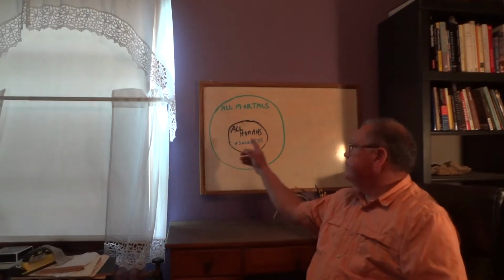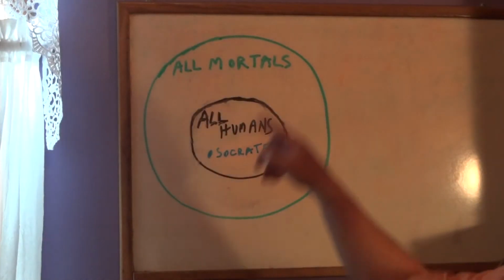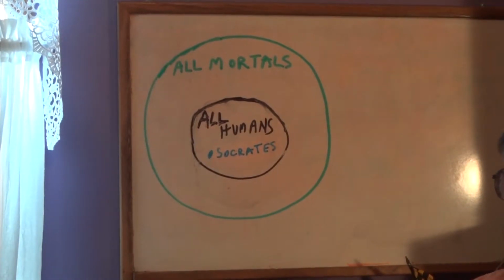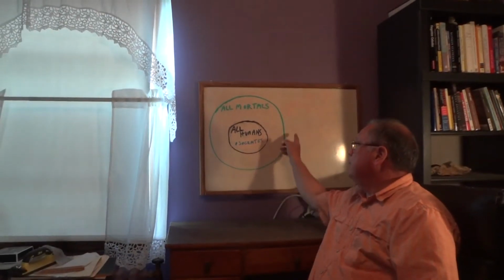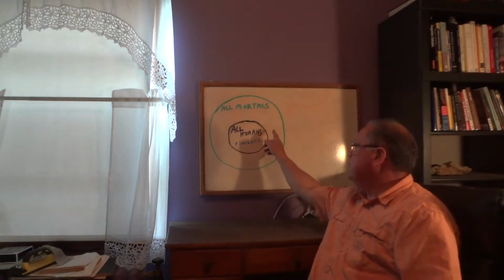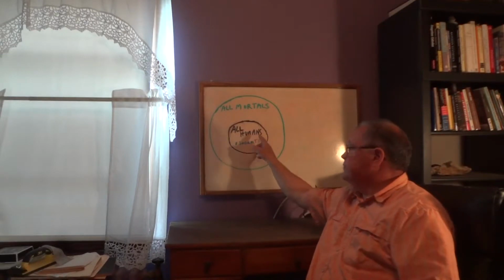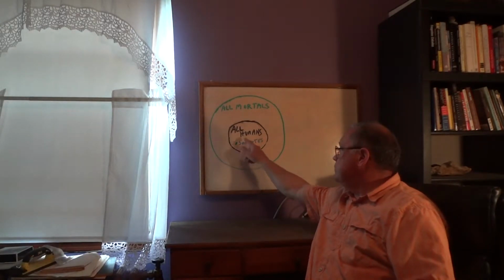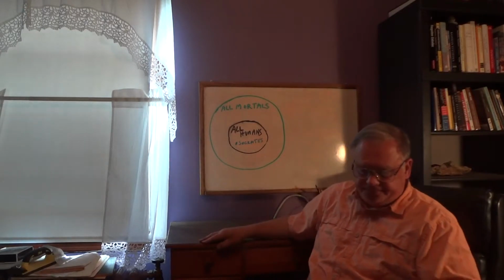Logic and the Use of Deductive and Inductive Reasoning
Logos or logic is needed to be considered as you work through the drafting process. In this video, my dad, Pavel, explains the difference between inductive and deductive thinking.